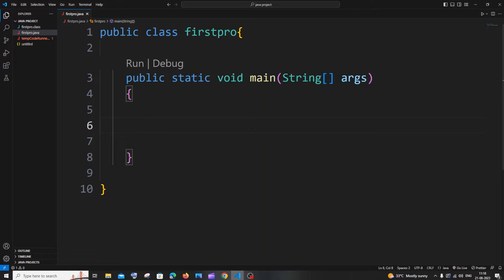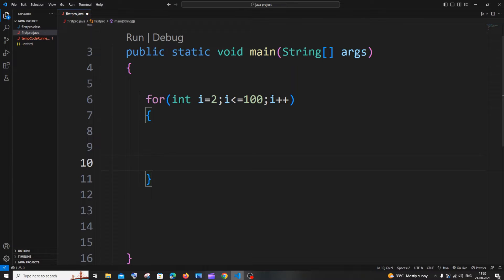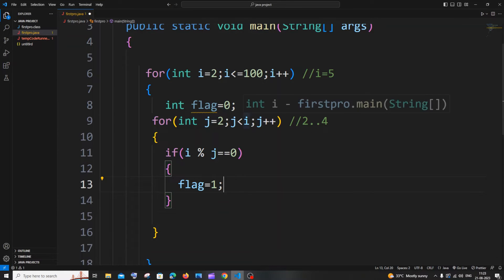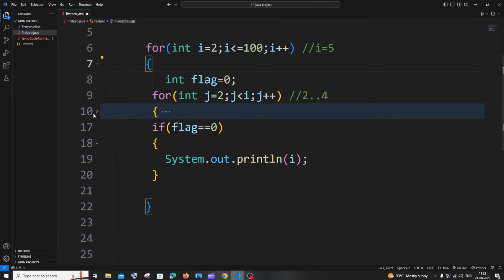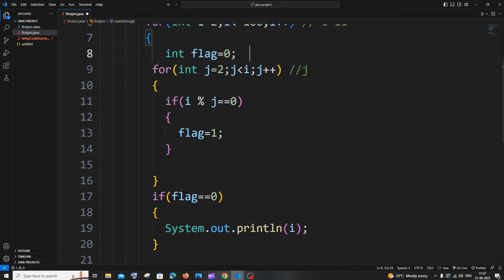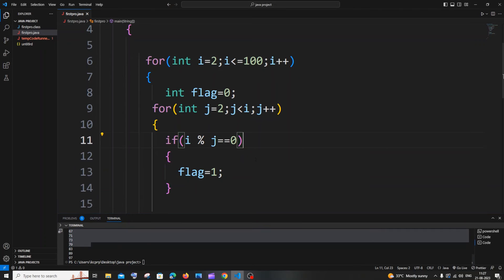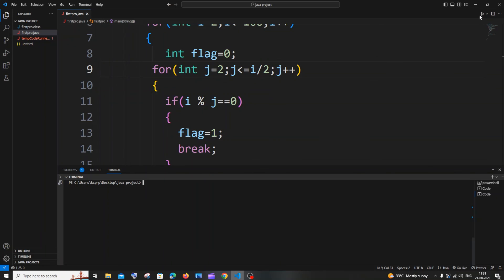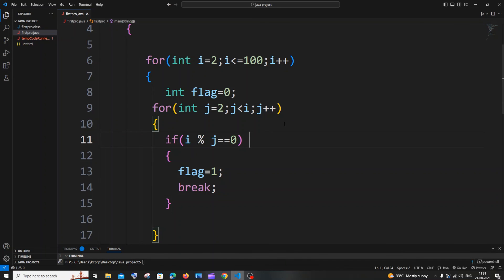Java program to print prime numbers from 1 to 100 using for loop tutorial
How to write a java program to print prime numbers from 1 to 100 using for loop is shown